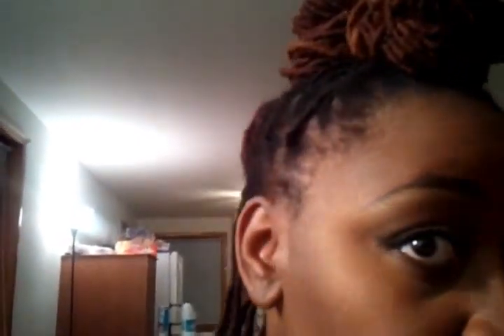Retro Glam with a Twist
Everything used in this video was purchased by me! :-)